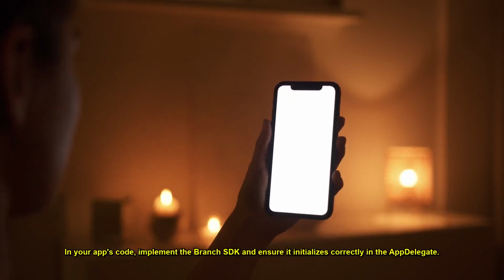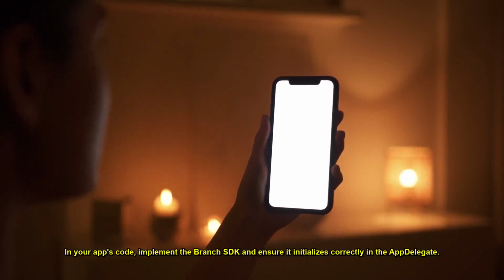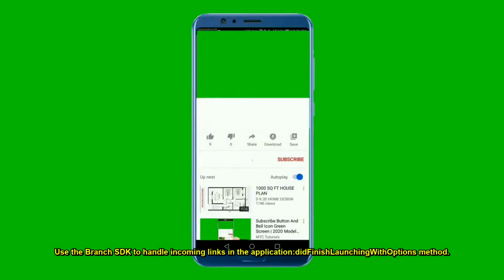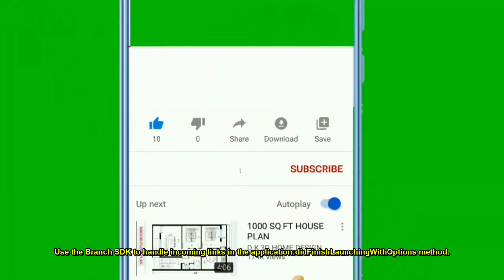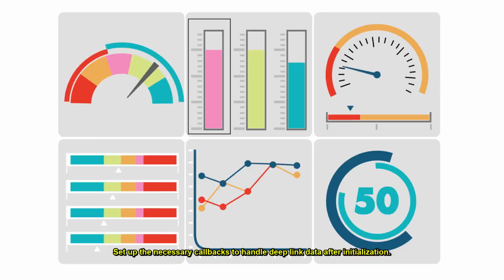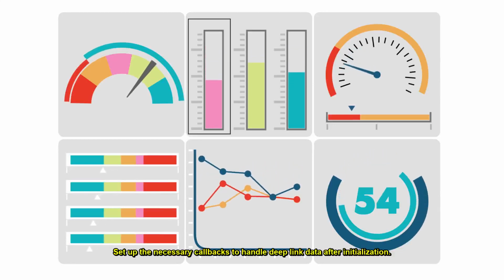How to configure deep linking in iOS using Branch - Full Guide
Unlock the power of deep linking in your iOS apps with our comprehensive guide on configuring Branch! In this video, we'll walk you through the entire process step-by-step, ensuring you can seamlessly integrate deep linking to enhance user experience and drive engagement. Whether you're a beginner or an experienced developer, our tips and best practices will help you leverage Branch effectively.